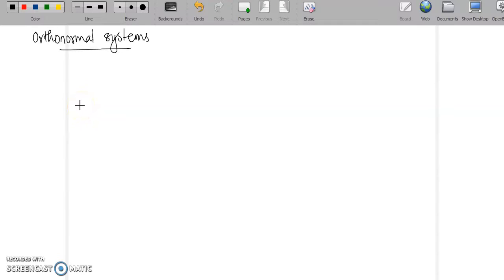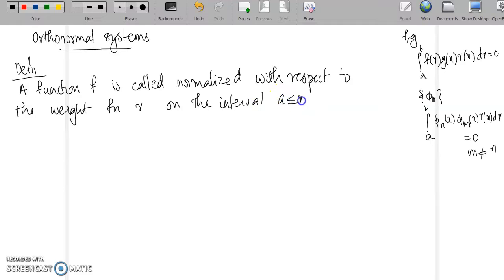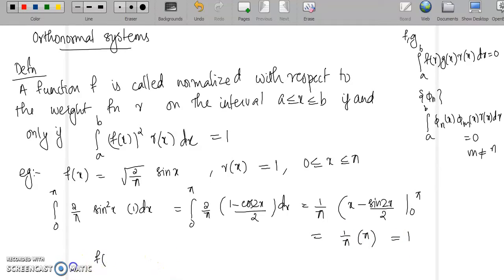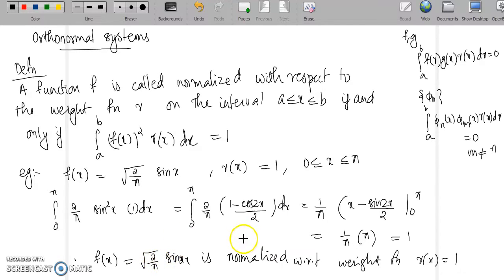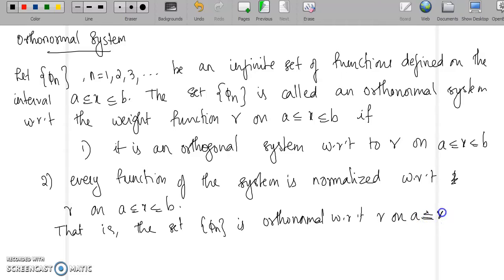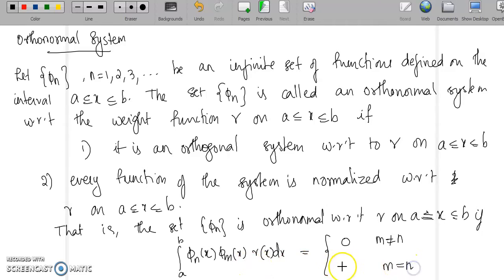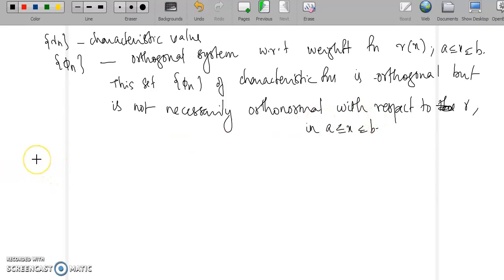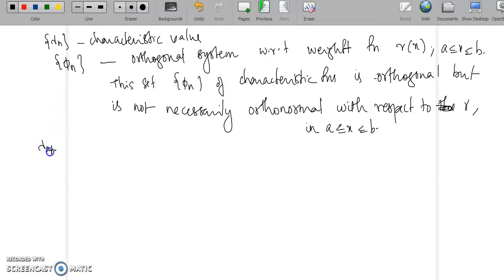Ordinary Differential Equation || LECTURE-46|| MS part-1